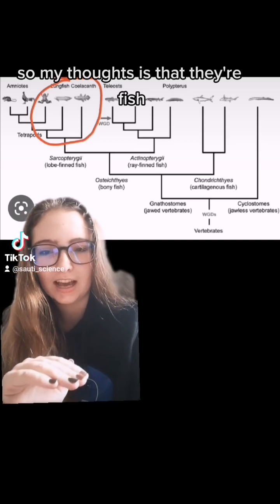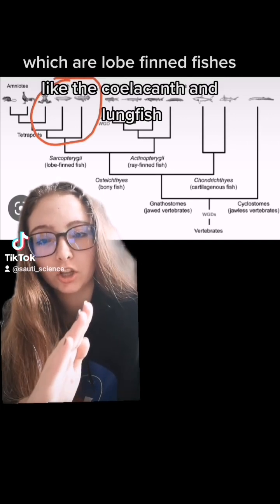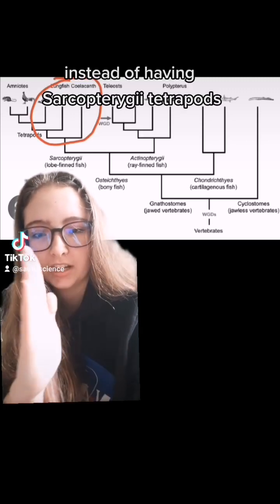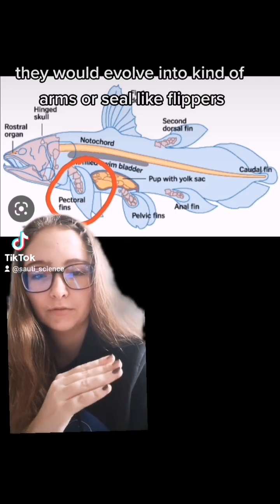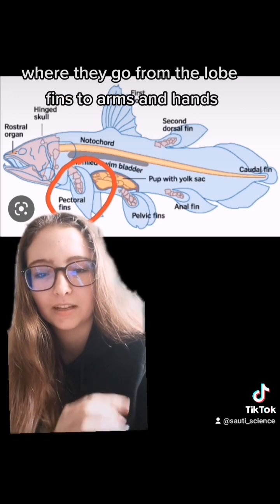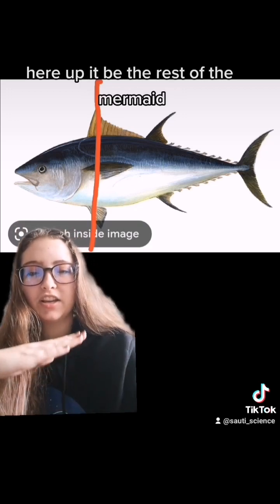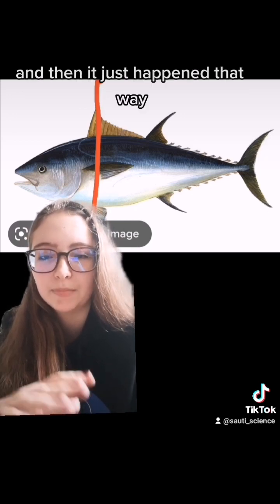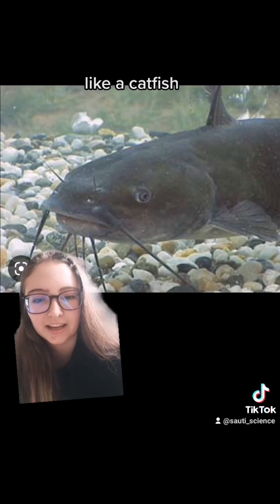My take on mermaid biology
Up thinking about mermaids, as one does, and I think that they're fish